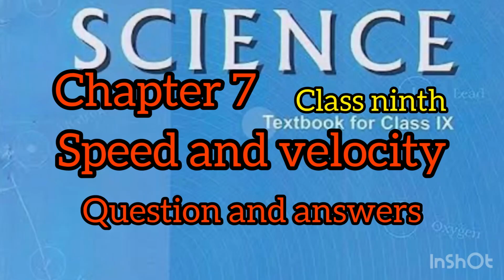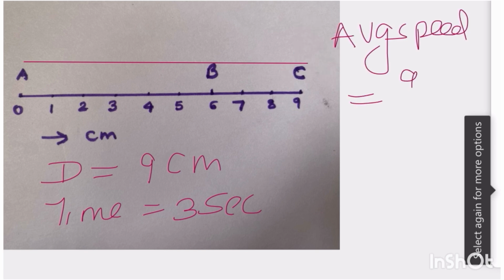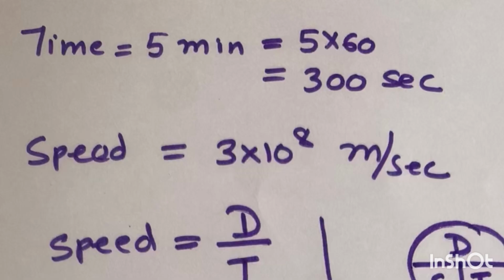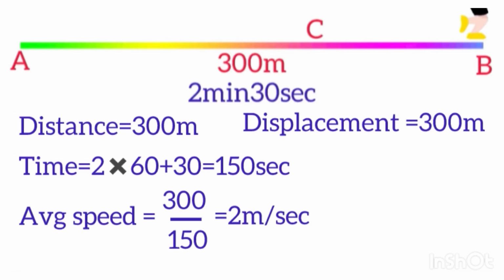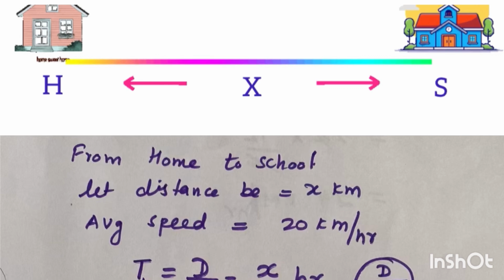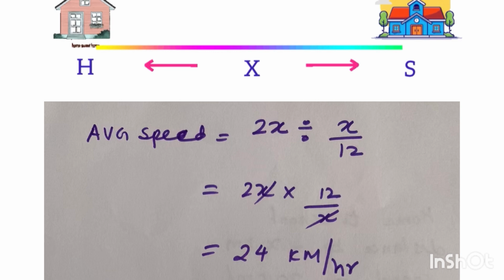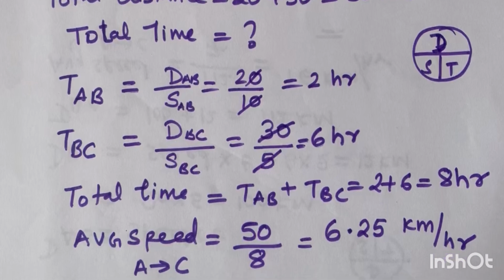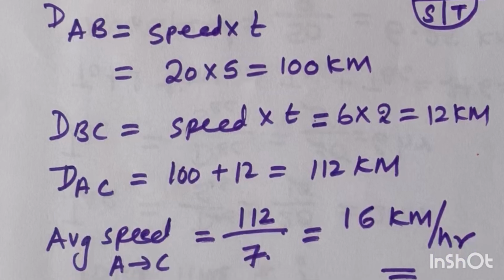Cbse 9 th physics chapter motion speed and velocity Q and Ans easy ways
Cbse 9 th physics chapter motion speed and velocity Q and Ans easy explanation

 CBSE Class 9 Science Motion
 • Motion Class 9 NCERT
 • Class 9 Motion chapter
 • CBSE 9th Science Chapter 8 Motion
 • Motion Class 9 Physics

Search-friendly variations
 • Class 9 Motion explanation
 • Motion Class 9 numerical problems
 • Class 9 Physics Motion formulas
 • NCERT Class 9 Motion questions and answers
 • Motion chapter important questions

Extra reach keywords
 • Class 9 Science full syllabus
 • Motion Class 9 notes
 • Class 9 Motion easy explanation
 • CBSE Class 9 Physics board exam preparation
 • Motion Class 9 distance and displace